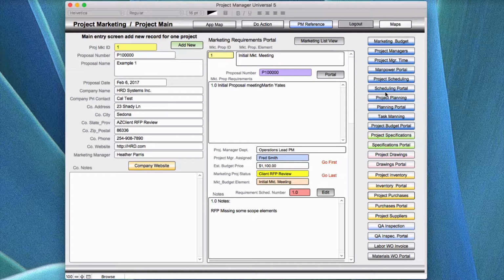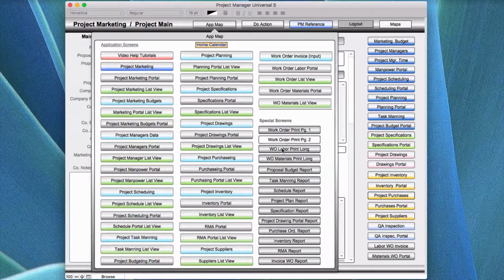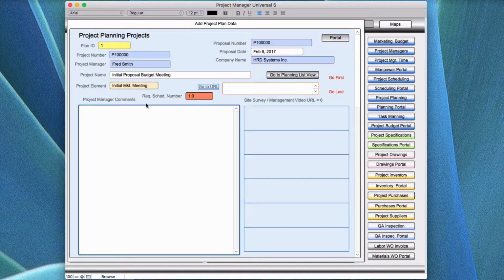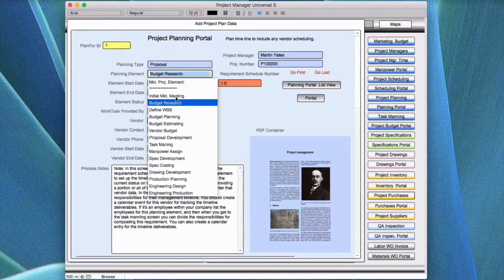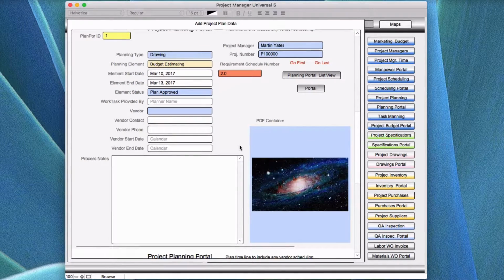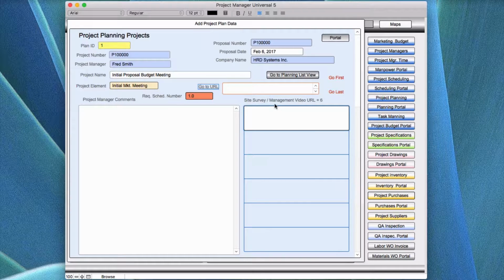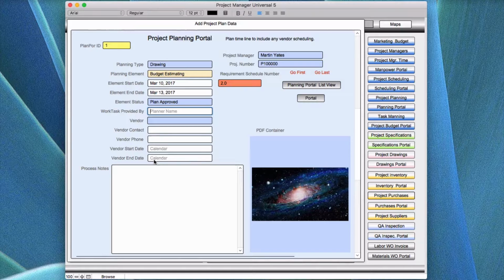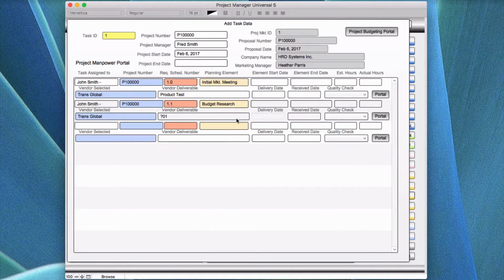Project Management Universal 5 - Planning, Task Manning, Budget Portal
In this video help tutorial I will cover the balance of the blue colored popovers. The planning popovers, and the task manning and Budget portal.